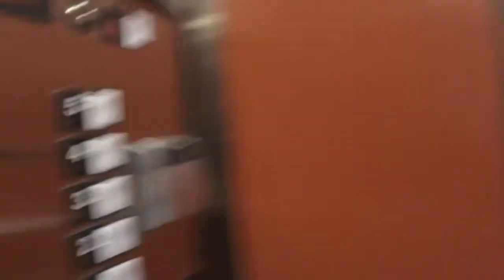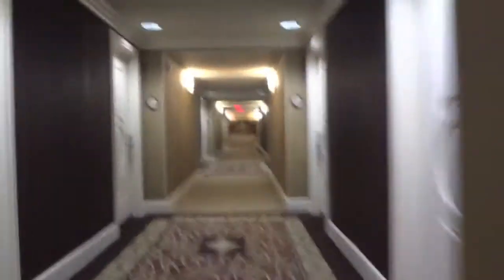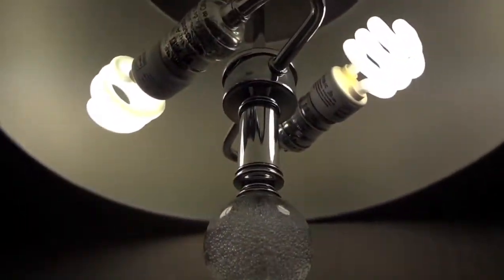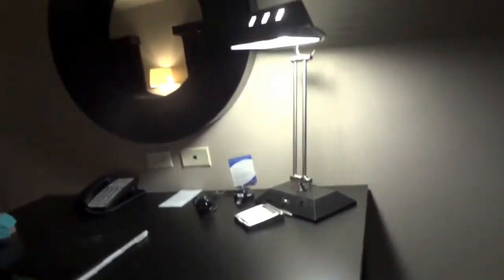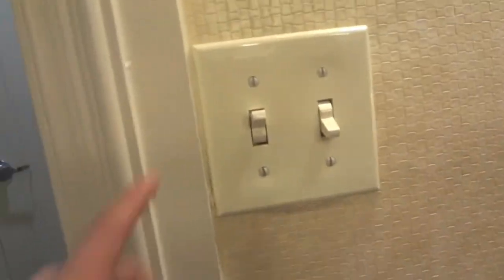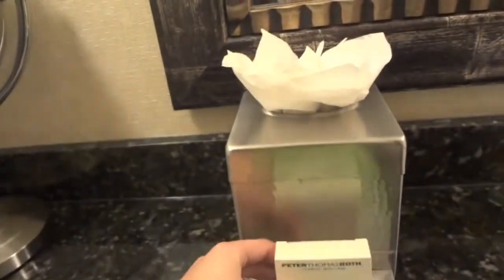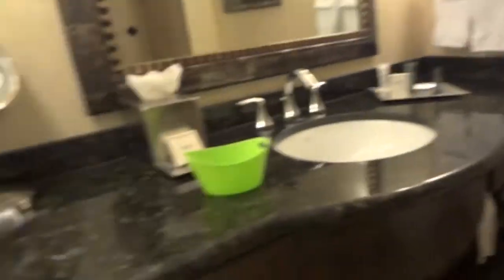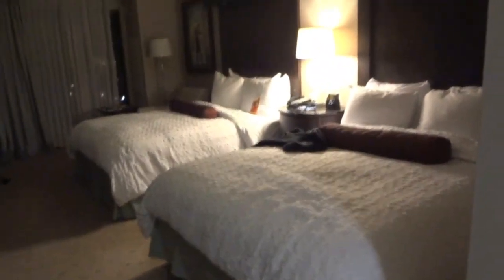380. WX9: Hotel Tour- Hilton Bella Harbor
This is a hotel tour of the Hilton Bella Harbor Rockwall, TX where i stayed for a night. I also ride the elevators. This was shot with the Sony WX9. Go to the older videos for specifications of the elevators. With that being said Enjoy! :)